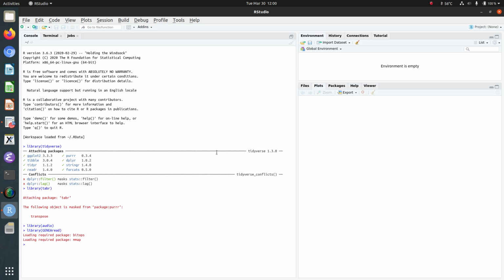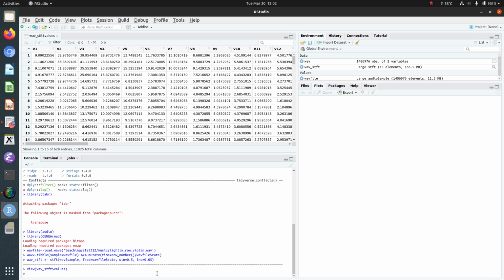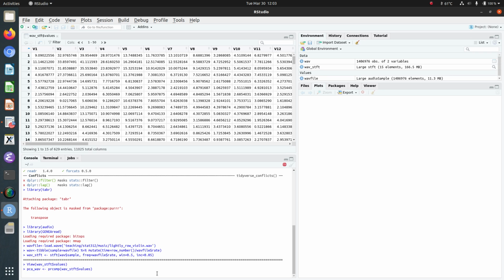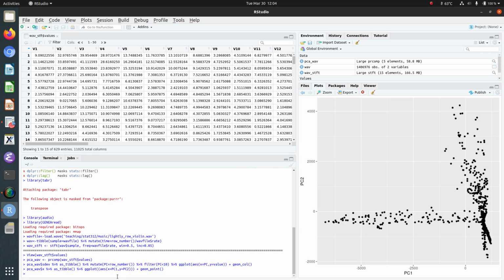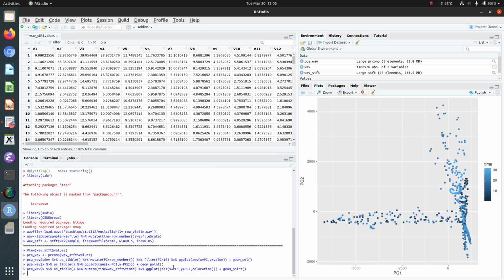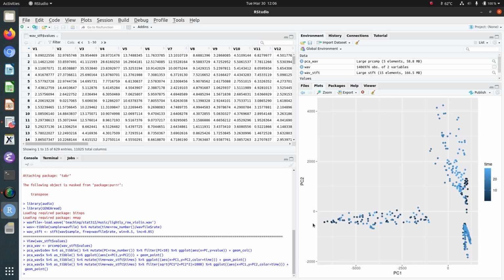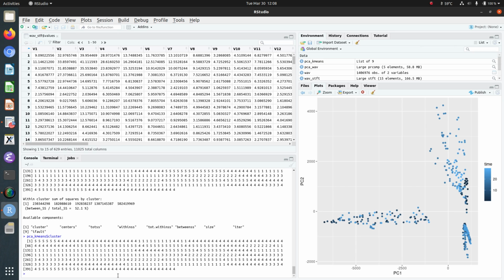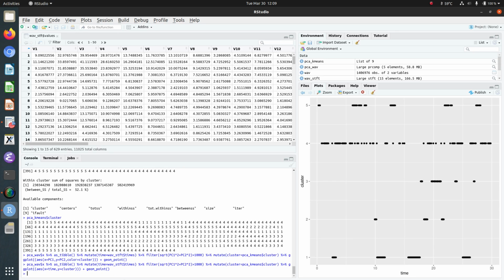STAT 312 HW3D (part 2 of 3)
Running PCA in R on music recordings